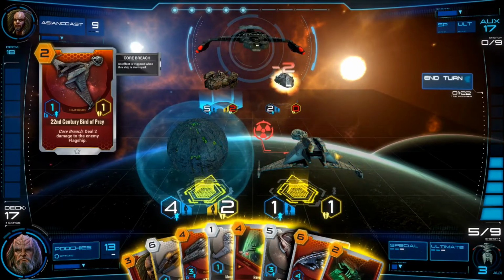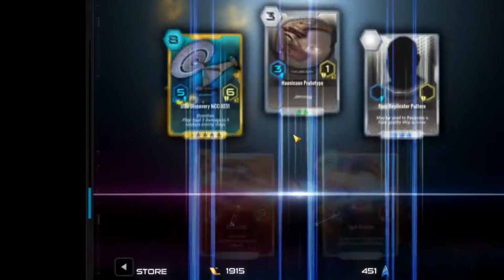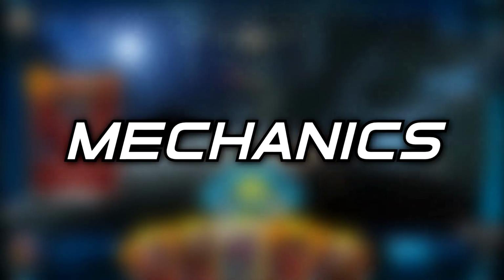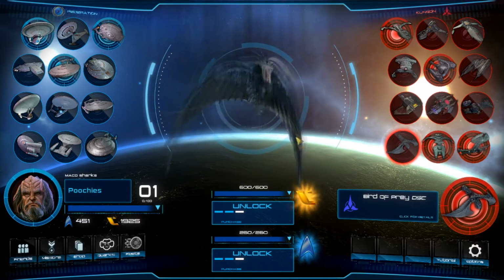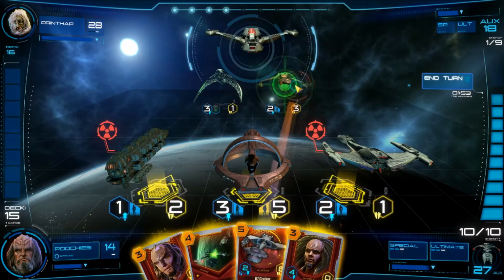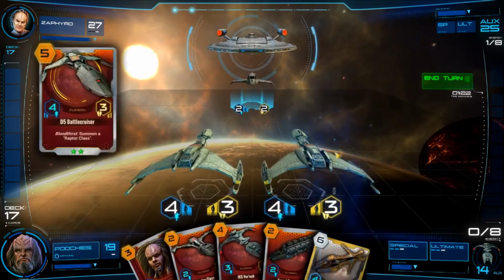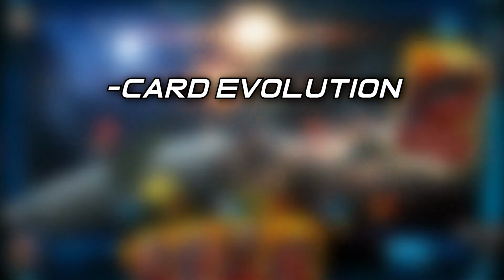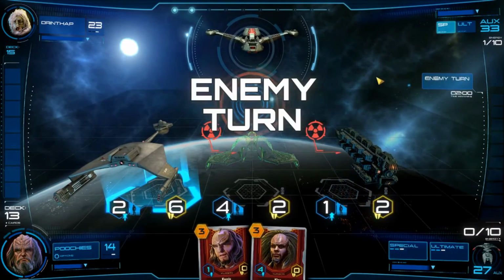Star Trek Adversaries: FEATURED REVIEW!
Here's my review of Star Trek Adversaries, a collectable card game [CCG], currently in early access via Steam [Now shut down lol]! Ready to go where no one has gone before?

Star Trek: Adversaries was a Star Trek multiplayer virtual collectible card battle game developed by Puppet Master Games.